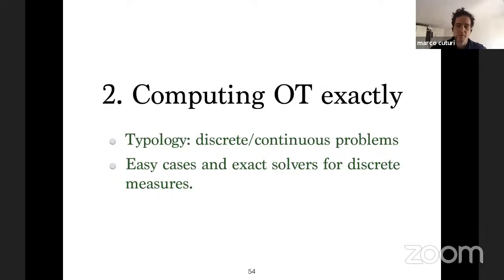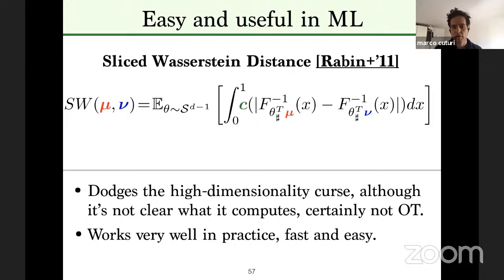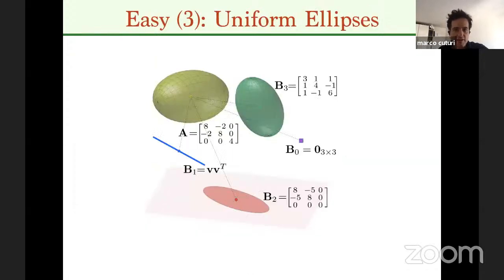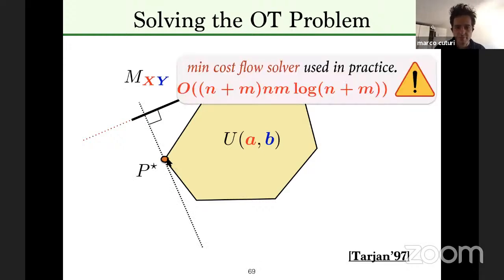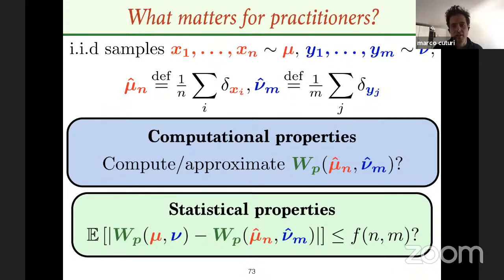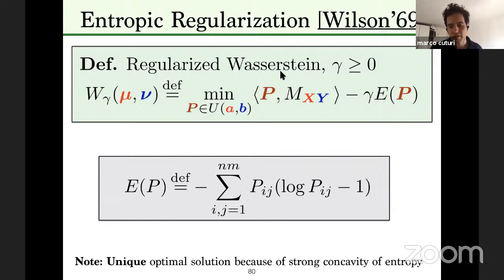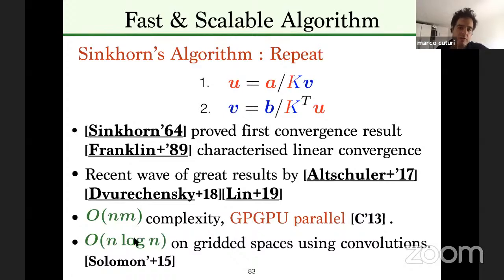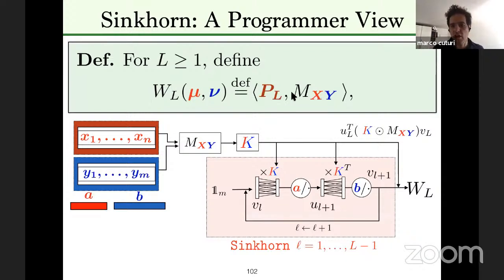Optimal Transport, part 2 - Marco Cuturi - MLSS 2020, Tübingen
0:00:00 Optimal Transport, part 2
0:00:01 2. Computing OT exactly
0:01:31 When can we compute OT?
0:04:58 Easy (1): Univariate Measures
0:11:38 Easy and useful in ML
0:13:24 Easy (2): Gaussian Measures
0:24:44 Easy (3): Elliptical Distributions
0:25:16 Easy(3): Uniform Ellipses
0:27:06 Wasserstein between two Diracs
0:28:34 Linear Assignment C Wasserstein
0:29:32 OT on two Empirical Measures
0:30:45 Wasserstein on Empirical Measures
0:32:10 Dual Kantorovich Problem
0:37:25 Solving the OT Problem
0:42:54 Discrete OT Problem
0:44:32 Q&A
0:49:26 3. Computing OT for data sciences
0:50:22 What matters for practitioners?
0:52:51 Sample Complexity
0:54:40 From theory to practice?
0:56:05 Many ways to regularize (dual) OT
0:58:31 Many ways to regularize (primal) OT
1:00:55 Regularization on the Primal
1:02:23 Entropic Regularization [Wilson'69]
1:09:23 Fast & Scalable Algorithm
1:18:14 Also embarrassingly parallel
1:19:03 Very Fast EMD Approx. Solver
1:24:28 Sinkhorn in between W and ED
1:26:47 How to compare them?
1:26:52 Sinkhorn in between W and MMD
1:27:54 Differentiability of W
1:28:13 Sinkhorn -Differentiability
1:28:25 Sinkhorn: A Programmer View
1:29:12 Q&A